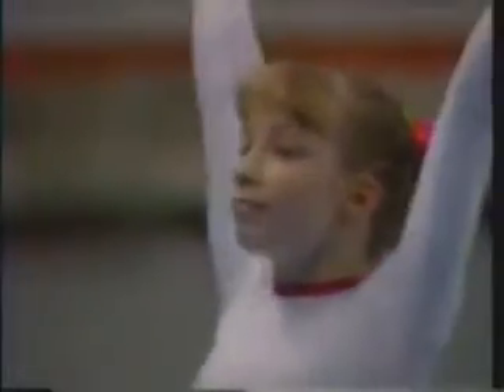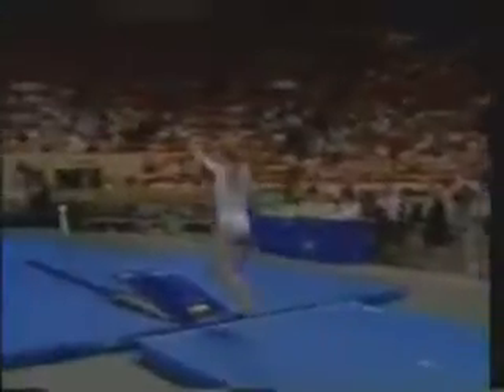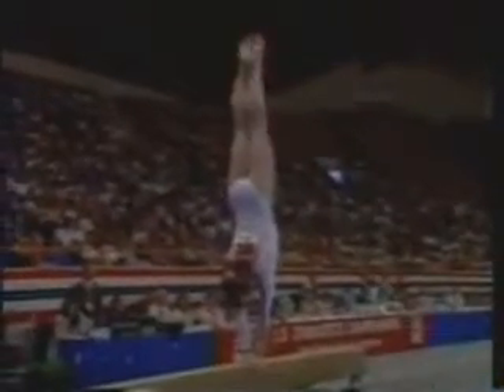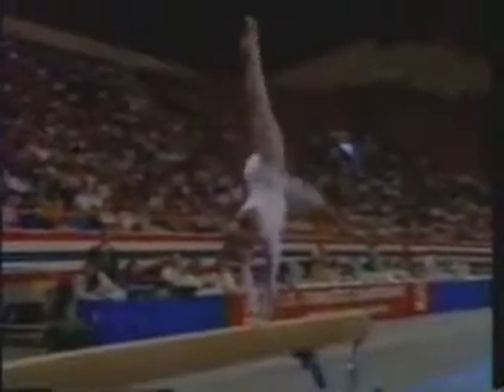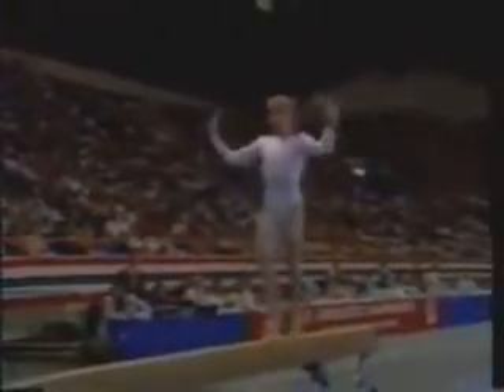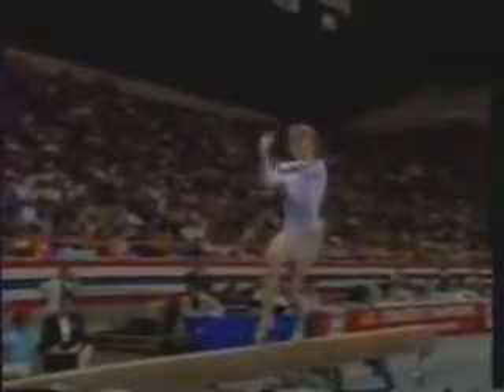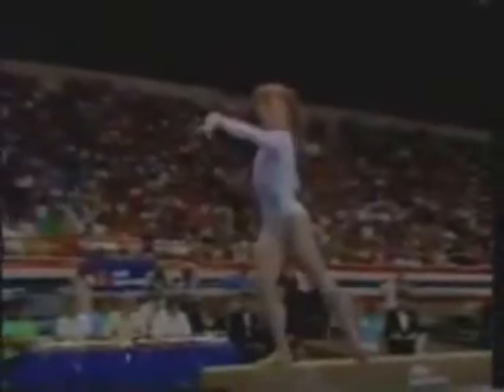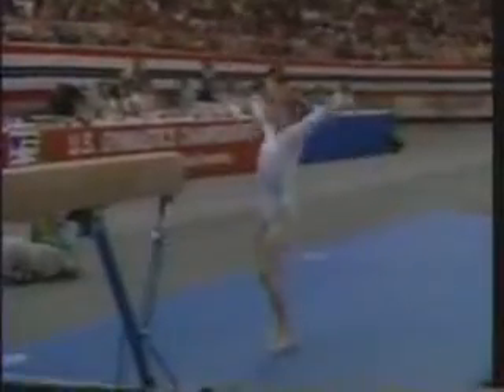Kim Zmeskal - 1990 US Nationals Event Finals - Balance Beam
Gymnastics